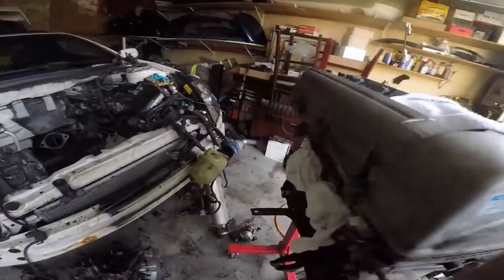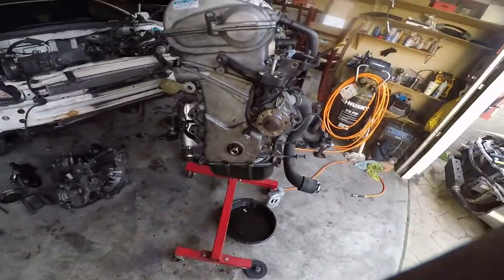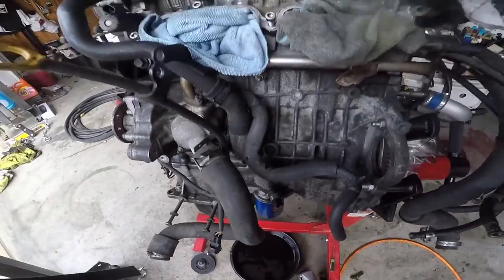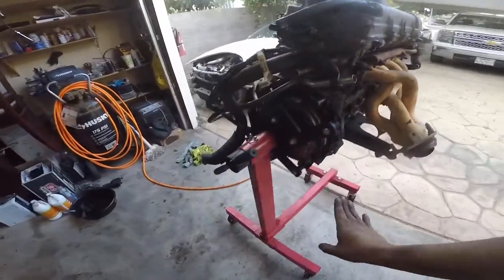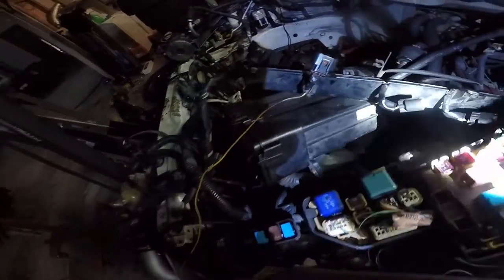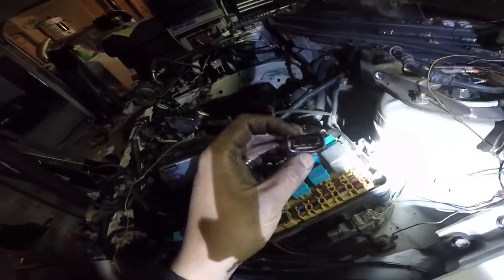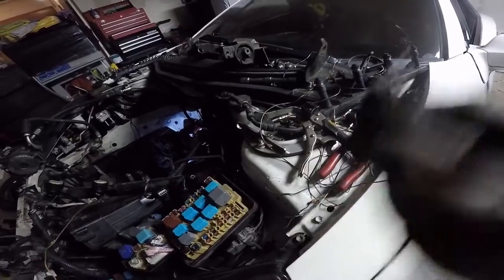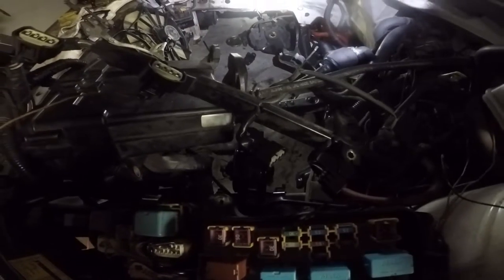Missing Footage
Sorry guys I forgot to put this footage yesterday